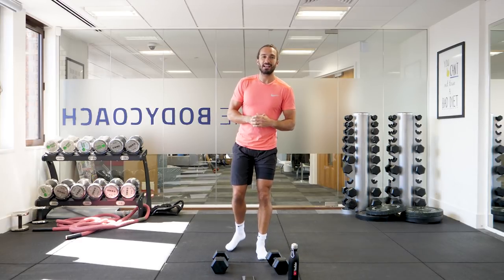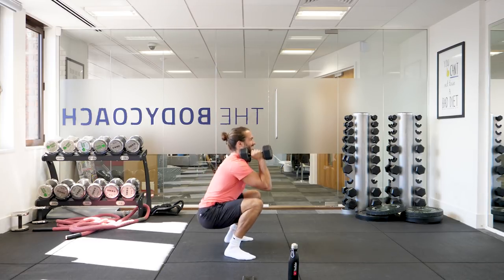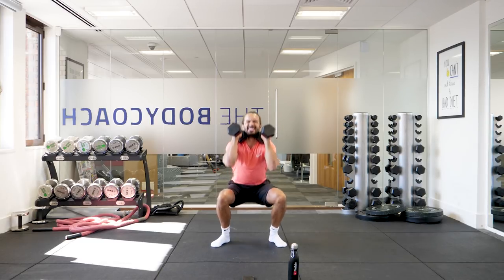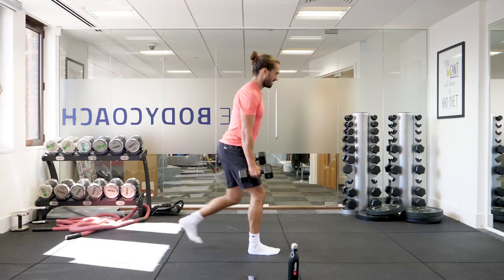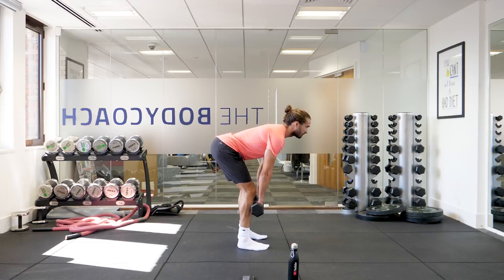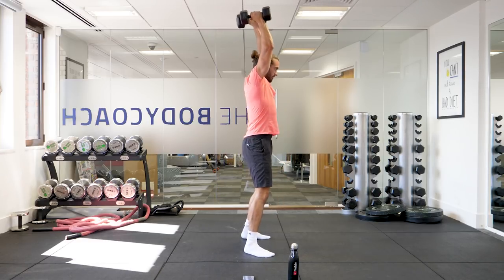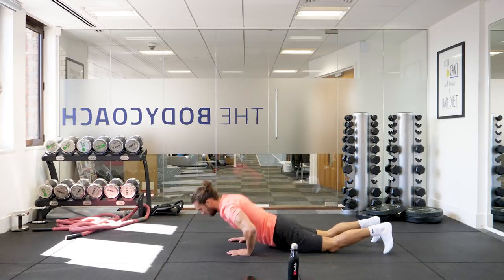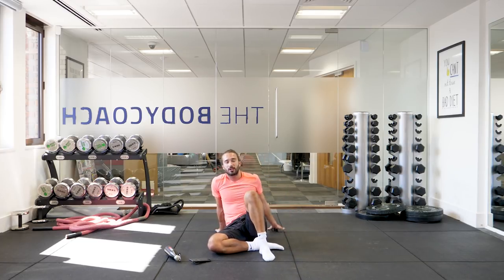Leg Burning Dumbbell Challenge | Beat The Body Coach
For this workout you will need one set of Dumbbells. Pick a weight that's comfortable for you, I've used a set of 8kg dumbbells but you can go lighter or heavier.

This challenge is time based so the idea is to complete it in the quickest time and keep challenging yourself to see if you can improve. It's really important to keep the correct form though as you don't want to injure yourself and you also want an honest score. Here's the challenge:

50 Dumbbell Squats
40 Dumbbell Reverse Lunges
30 Dumbbell Deadlifts
20 Dumbbell Thrusters
10 Burpees

My time was 6 minutes 42 seconds. Let me know what you got in the comments below.